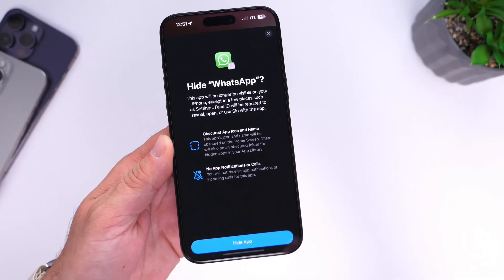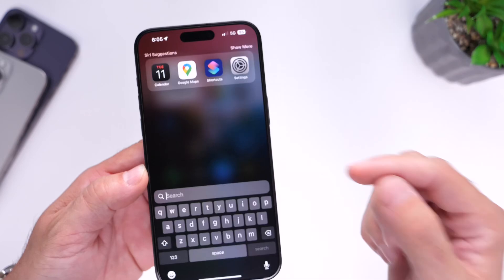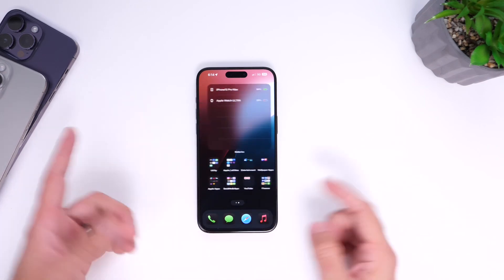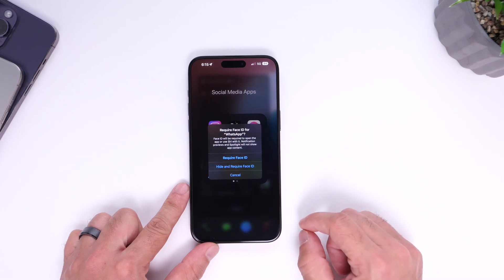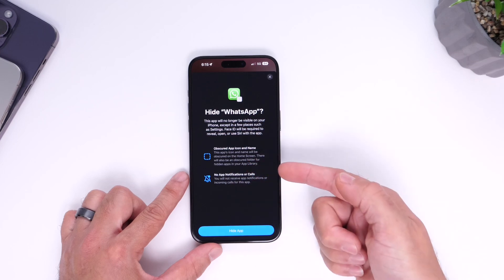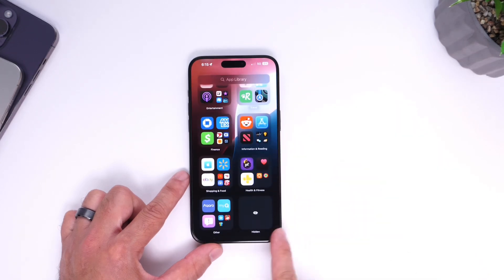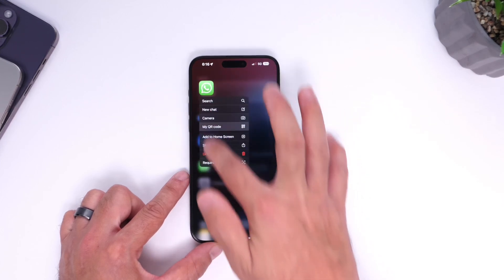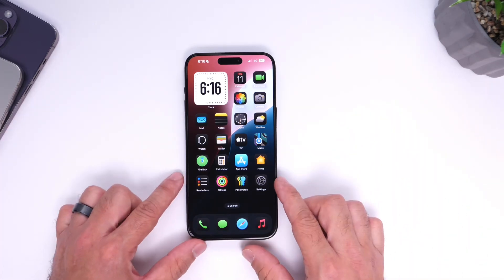iOS 18 - Hide Apps on iPhone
You Can FINALLY Hide Apps on iPhone With iOS 18 Apple has officially added the ability to Hide Apps on iPhone With iOS 18 - Here’s my tutorial on how to Hide Apps on iPhone in iOS18